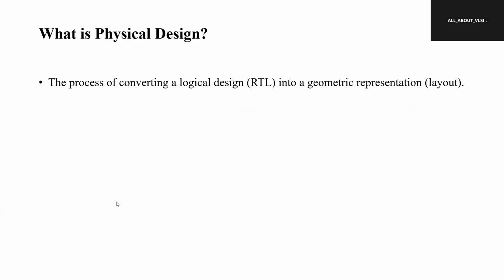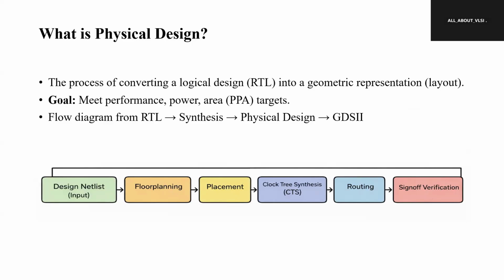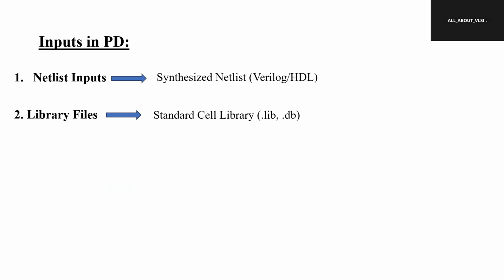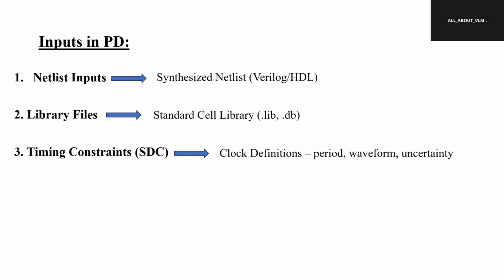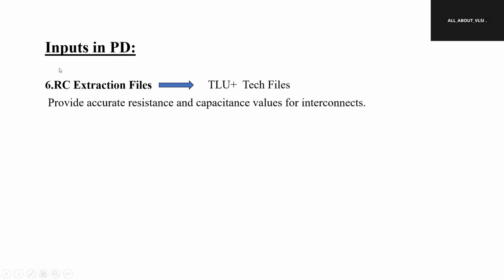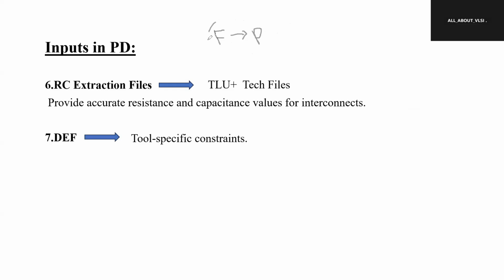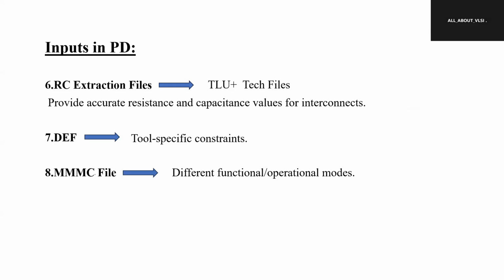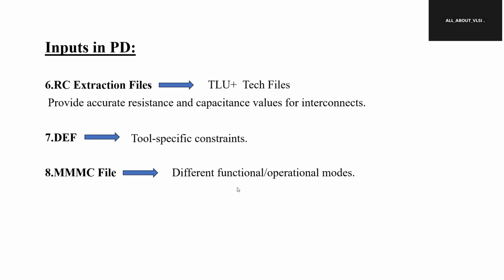PD Inputs Explained | Physical Design Basics in VLSI | From Netlist to GDS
In this video, we explain PD Inputs (Physical Design Inputs) in a simple and structured way.
Understanding PD inputs is the first and most important step before starting the physical design flow.

We will discuss:

What are PD inputs in VLSI

Why PD inputs are important in Physical Design

RTL netlist and gate-level netlist

Timing libraries (.lib)

Physical libraries (.lef / .techlef)

Constraints and design intent

Power intent and basic PVT concepts

This session is ideal for beginners in VLSI Physical Design and for those transitioning from RTL to backend.